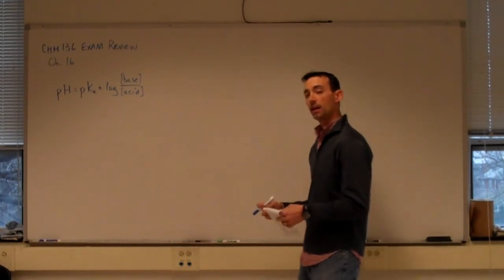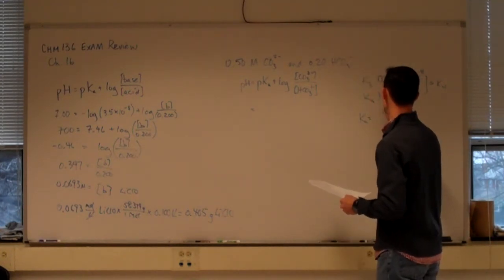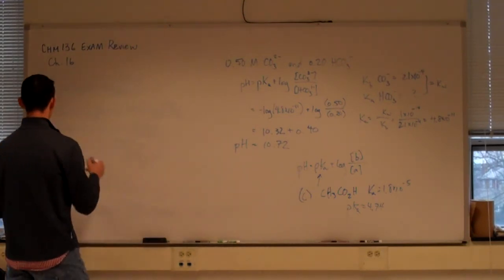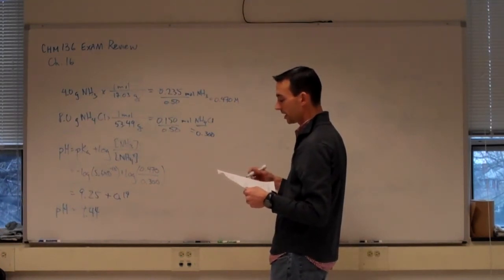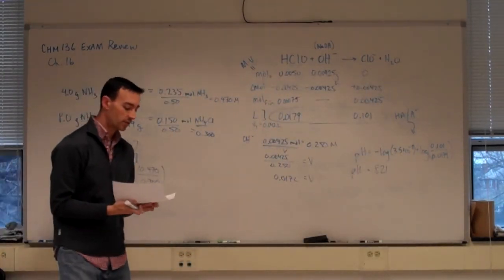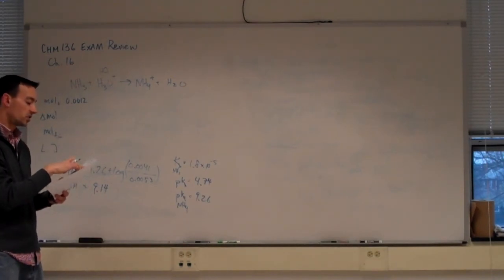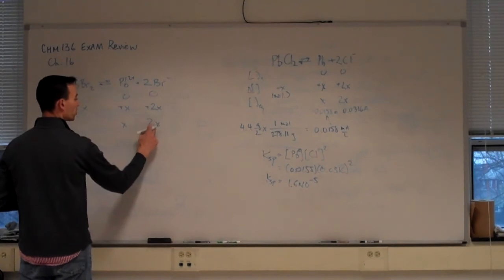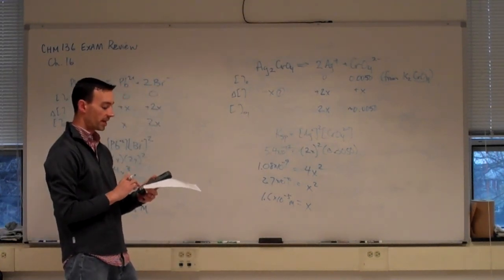Ch 16 Review Problems